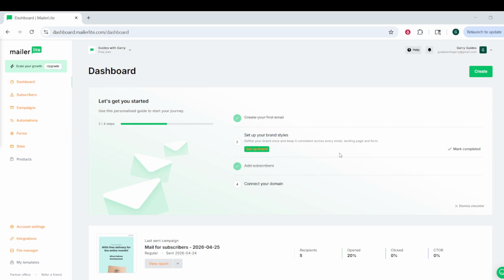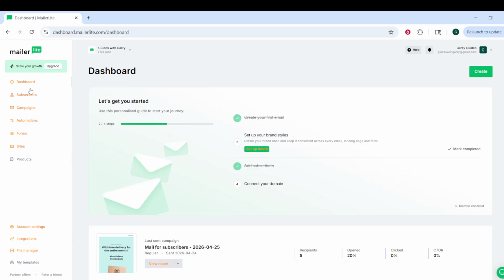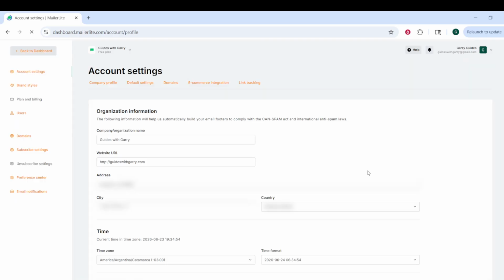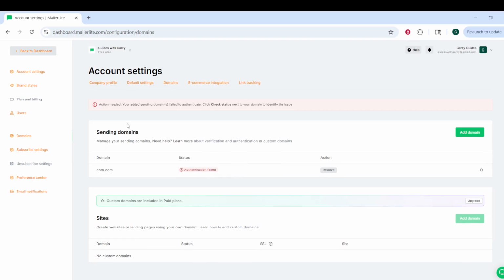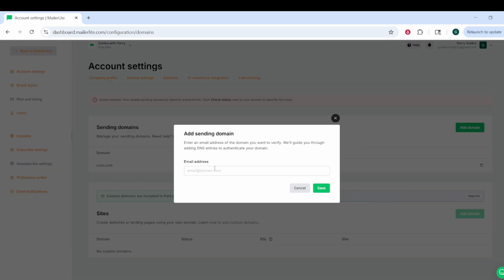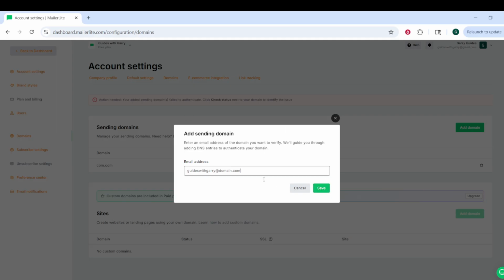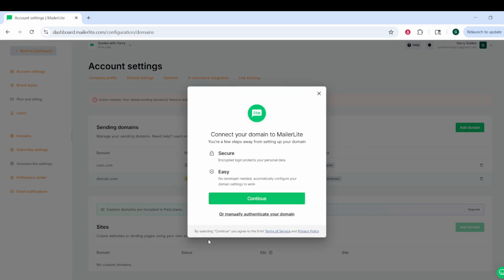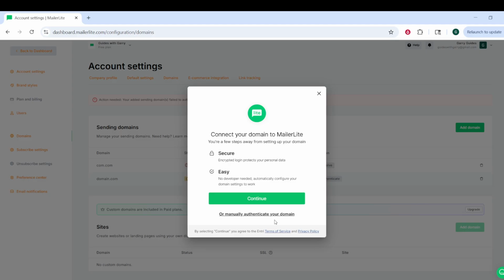How To Get Mailerlite Domain Authentication [2026 Guide]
How To Get Mailerlite Domain Authentication

Learn how to get MailerLite domain authentication set up so your emails send from a verified domain with better deliverability. This quick guide walks through MailerLite DNS records, SPF and DKIM setup, and where to check authentication status inside MailerLite. If you searched for how to authenticate a domain in MailerLite, MailerLite DNS settings, or email domain verification, this tutorial will help.